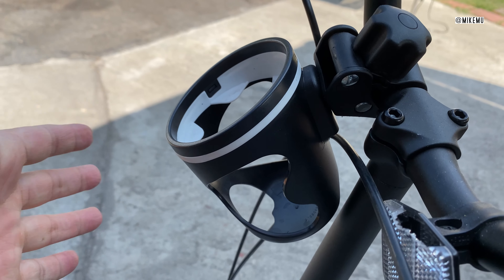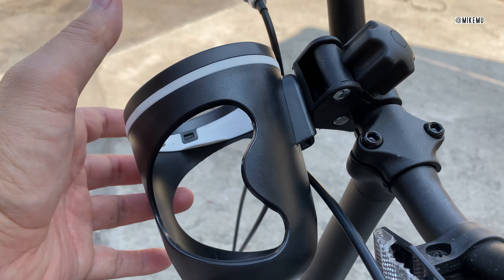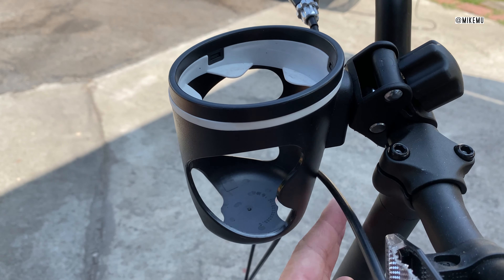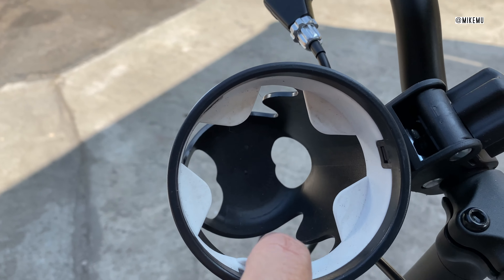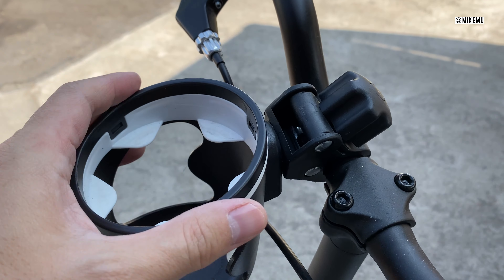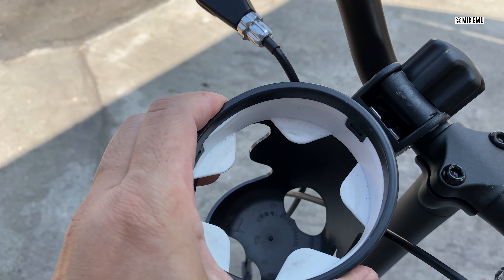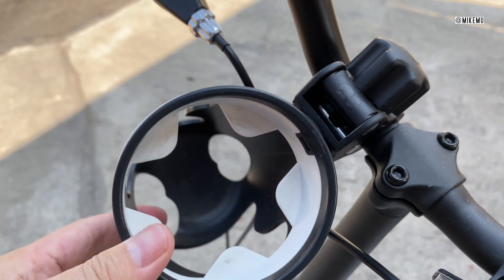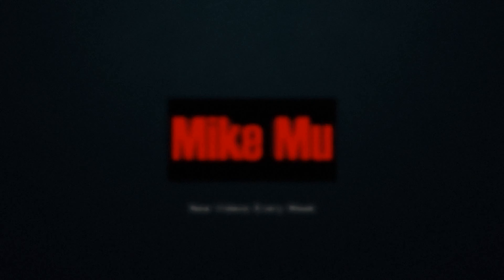Clamp Style Bike Water Bottle Holder | No installation needed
Quick review of the Clamp Style Bike Water bottle Holder for use on the handlebar

Amazon Prime Video:

Amazon Kindle Unlimited Trial:

Twitch Prime: